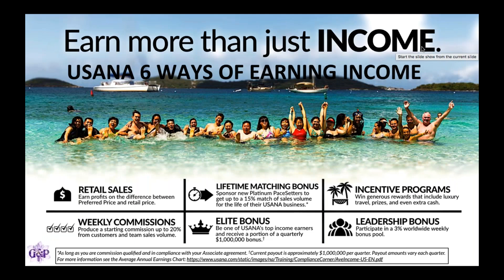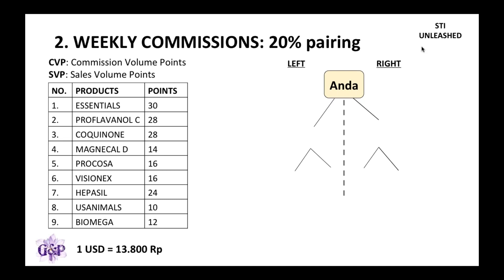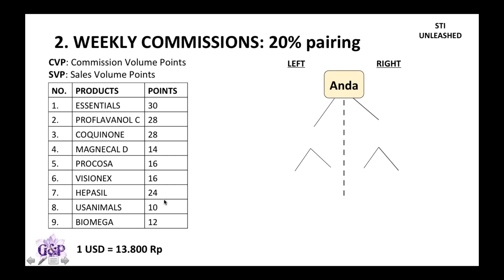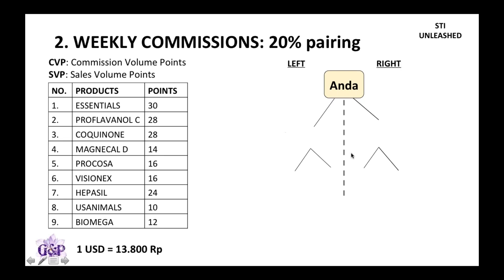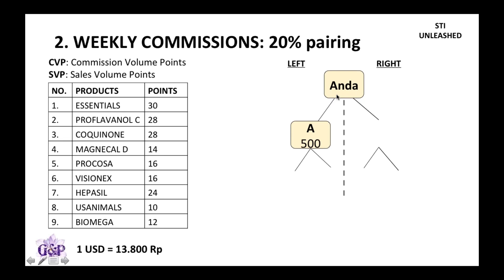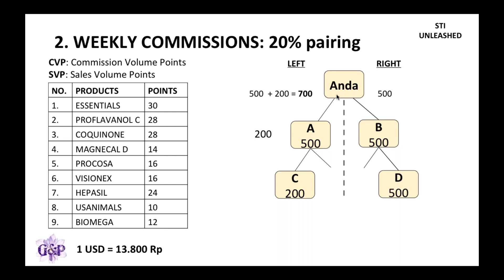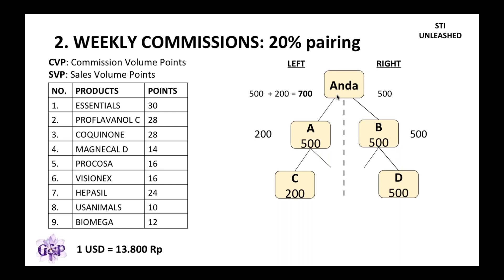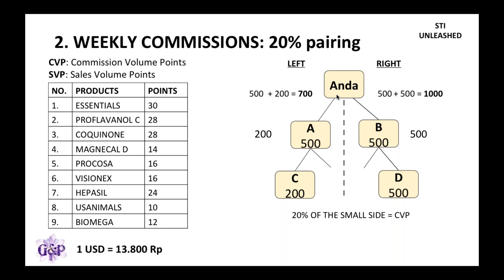2 Weekly Commissions EN by Simar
Gold Director Simar Gill McCullough explains the 2nd of the 6 ways to get paid in USANA compensation plan: Weekly commissions!